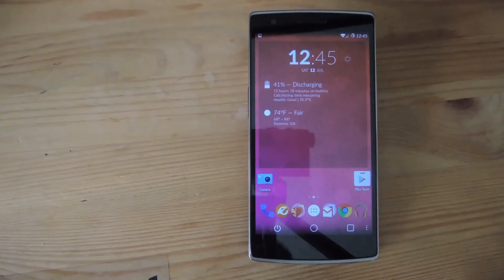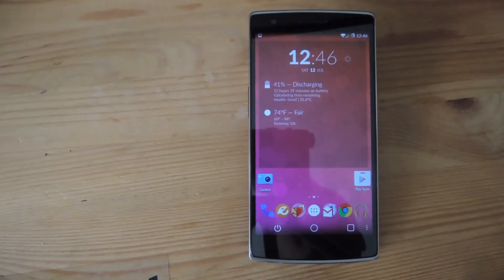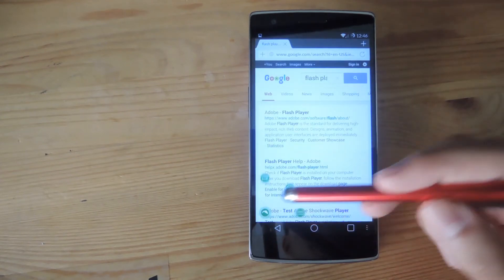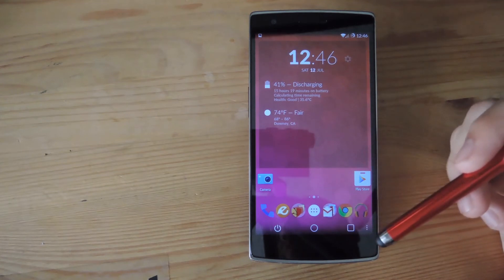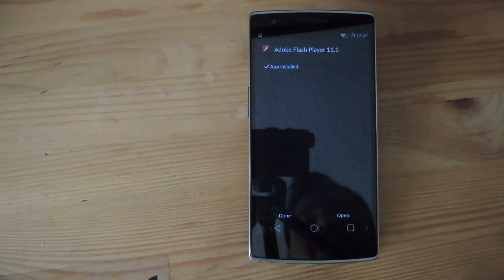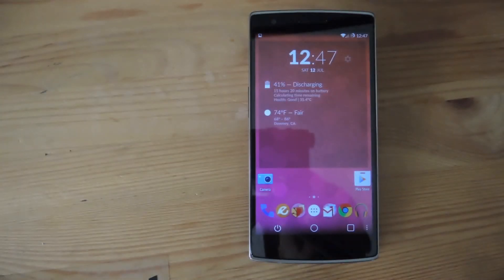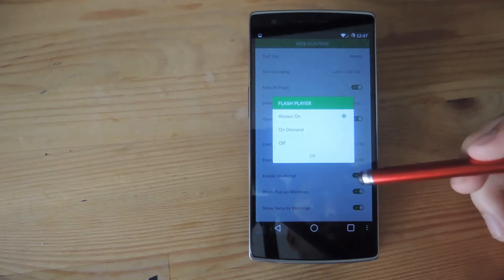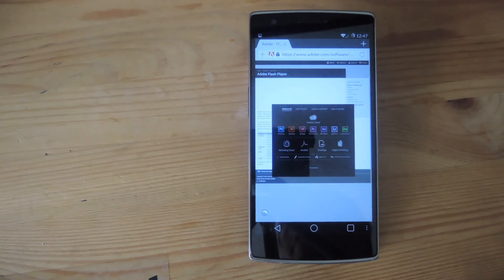Play Flash-Based Games & Videos - Install Flash Player on OnePlus One [How-To]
How to Install Flash Player - Android - OnePlus One

In this tutorial, I'll show you how to get Flash Player up and running on your OnePlus One. This will not work for Chrome, or almost any other browser, so you will need to install Dolphin.

Dolphin is a free browser that can be downloaded from Google Play and comes with Flash support along with Dolphin Jetpack. After installing Dolphin, all you will need to do is install the Flash .apk and reboot. The same goes for most other Androids as well.